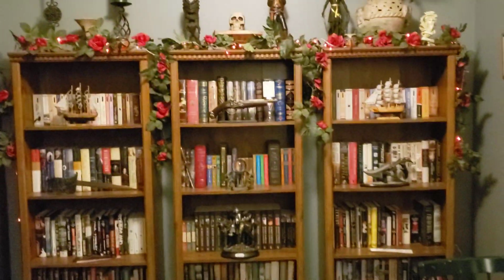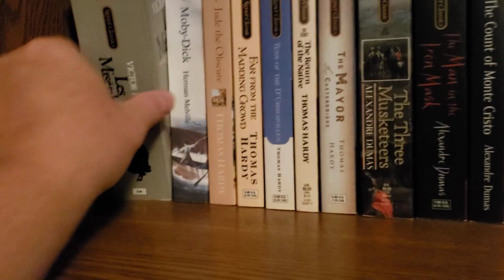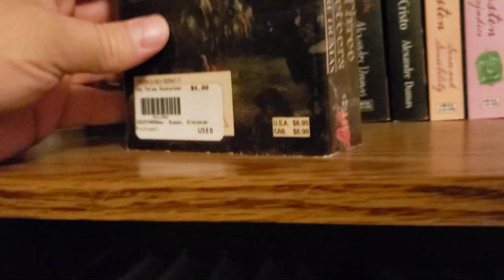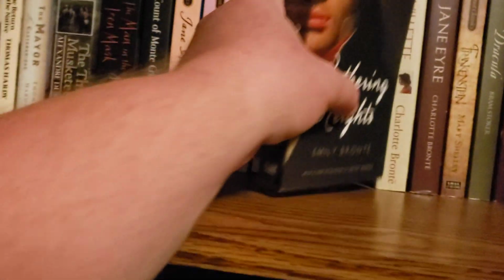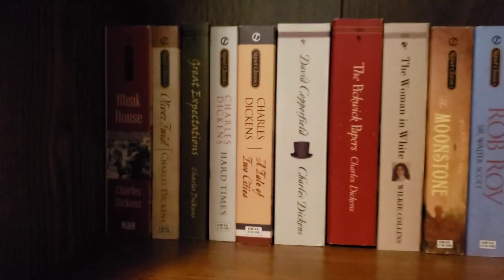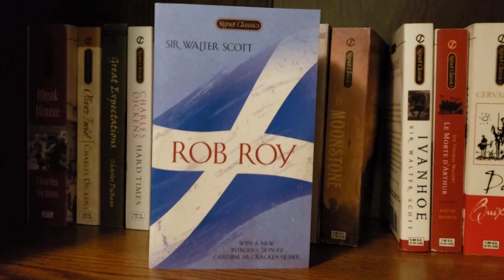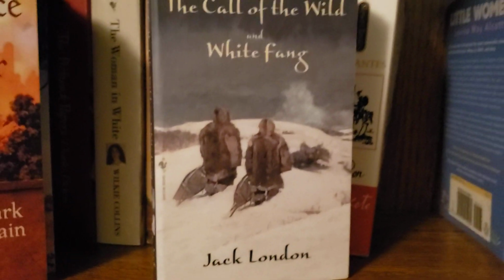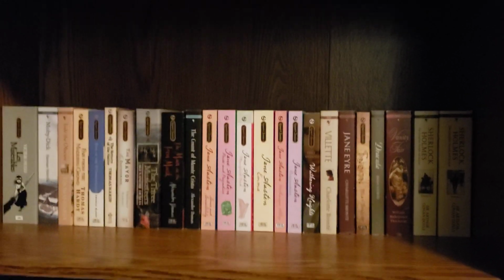MY SIGNET CLASSICS & BANTAM CLASSICS MASS-MARKET PAPERPACK COLLECTION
Wherein our hero Durfee shows you all his dope-looking collection of Signet & Bantam Classics paperbacks.